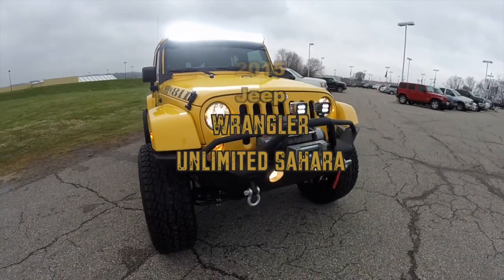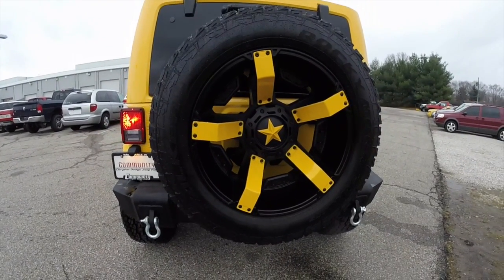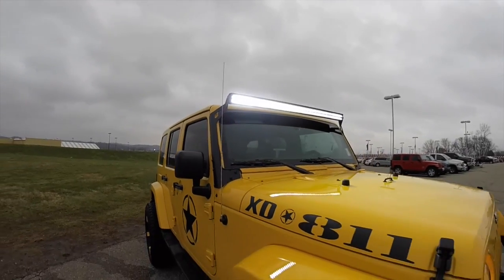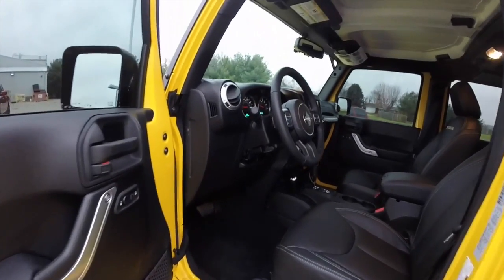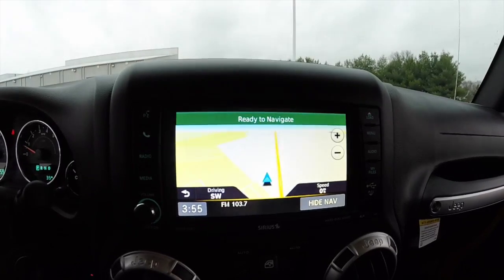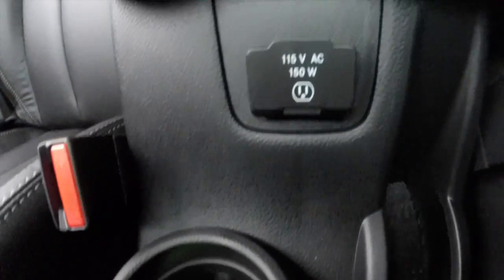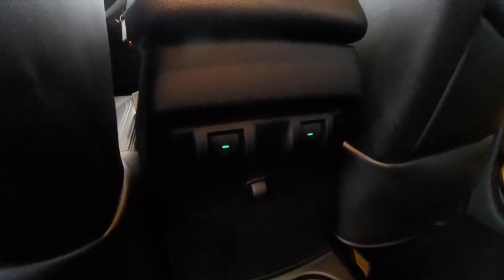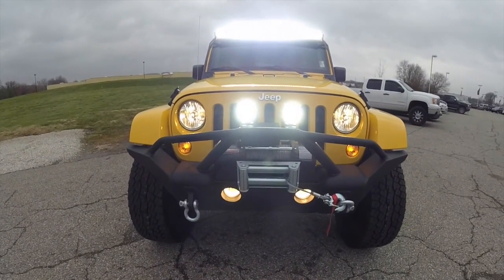2015 Jeep Wrangler Unlimited Sahara Custom Lifted Yellow | Martinsville, IN | P10065